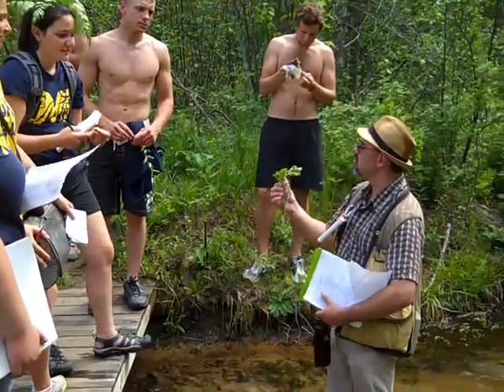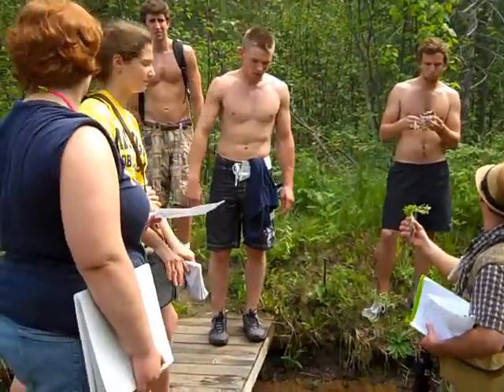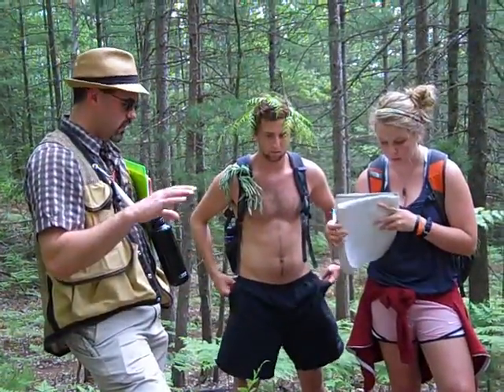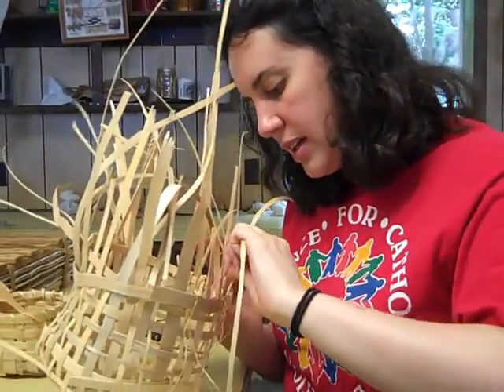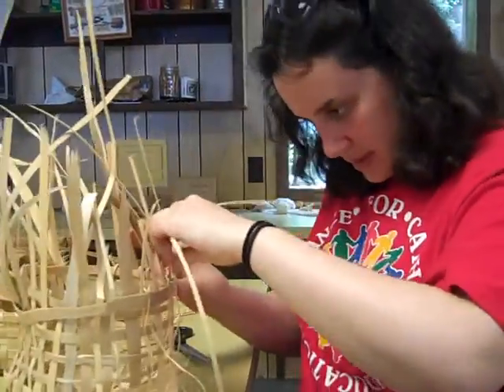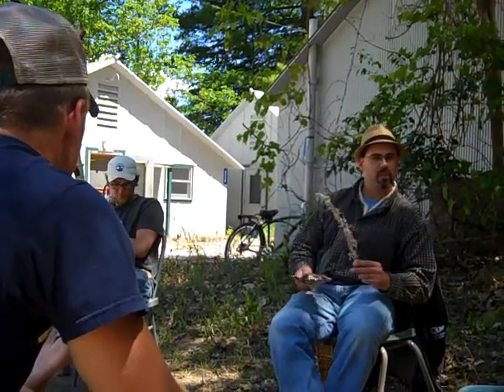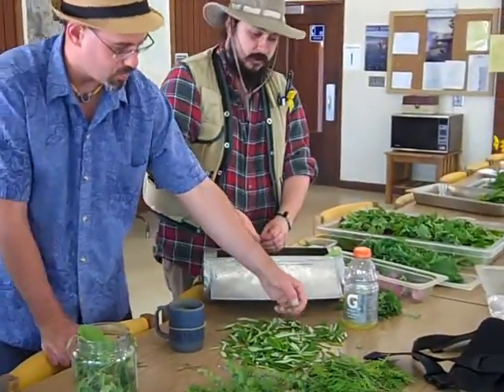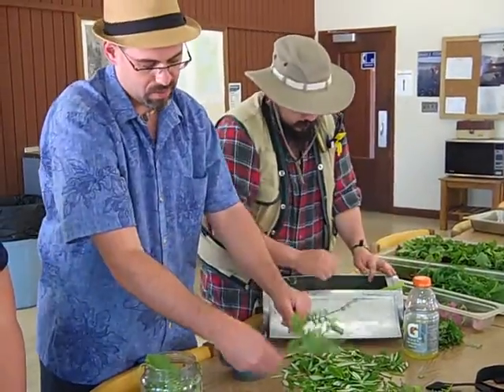Ethnobotany at the U-M Biological Station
Footage from the University of Michigan Biological Station Ethnobotany class.